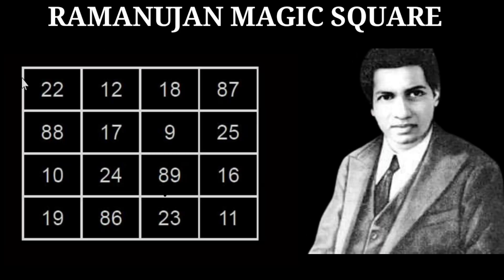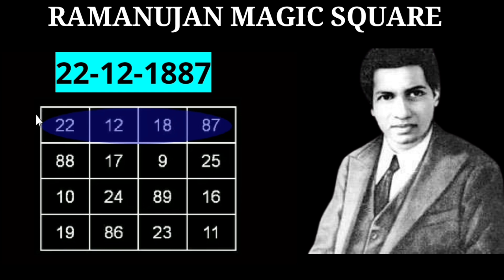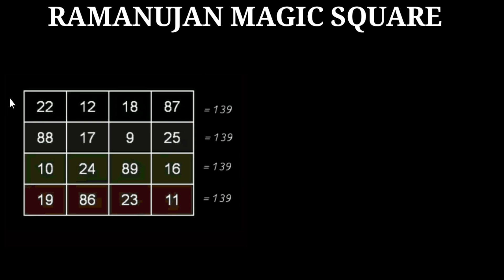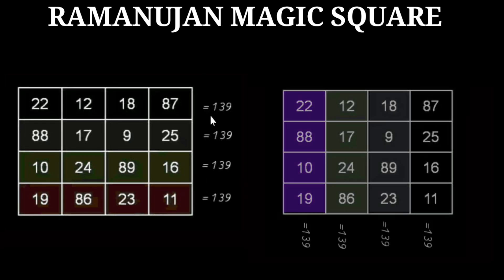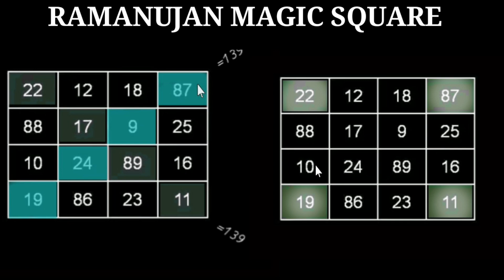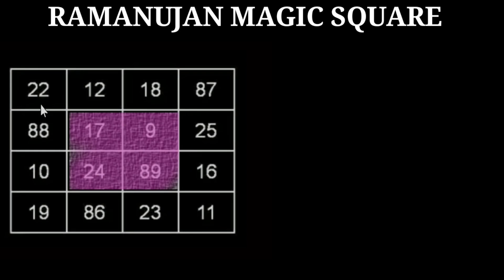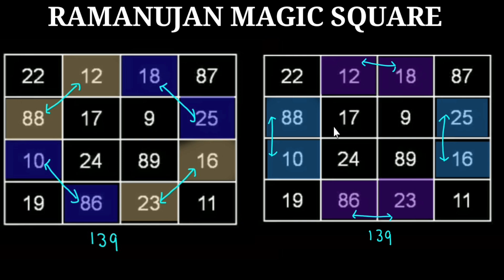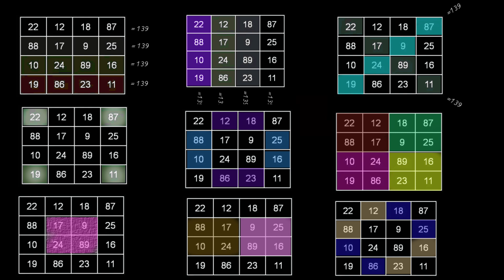Ramanujan Magic Square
Srinivasa Ramanujan, the renowned Indian mathematician, made significant contributions to number theory, including the creation of a "Ramanujan magic square." This is a 4x4 grid with unique properties related to modular forms.

Ramanujan's magic square is characterized by certain properties that make it unique. One notable feature is that all the rows, columns, and both main diagonals of the 4x4 square sum to the same constant value. Additionally, the entries in the square are related to modular forms, a concept in complex analysis.

The magic constant, the sum of any row, column, or diagonal, is associated with a specific modular form. The square's construction involves employing mathematical functions and constants that reflect Ramanujan's deep insights into number theory.